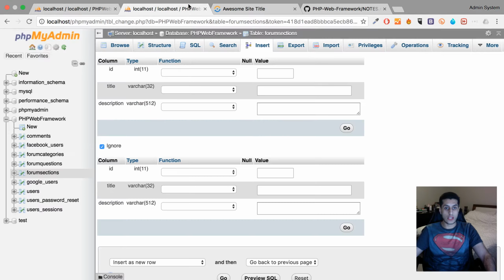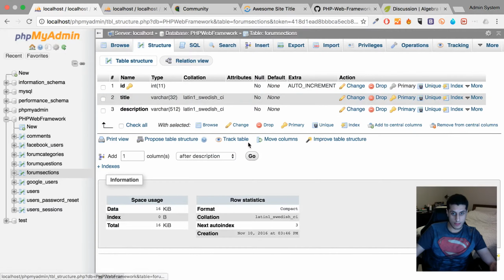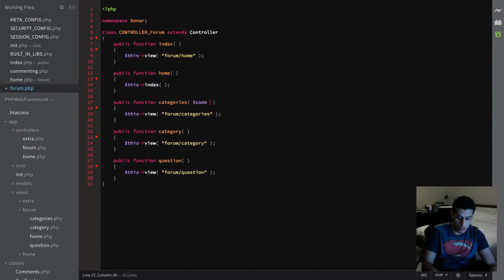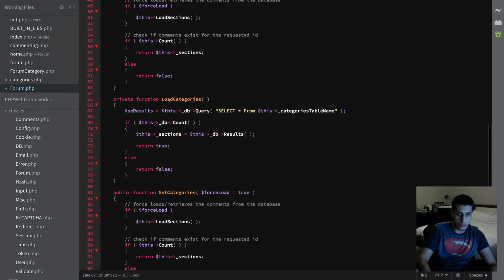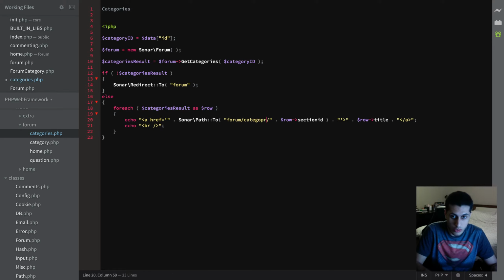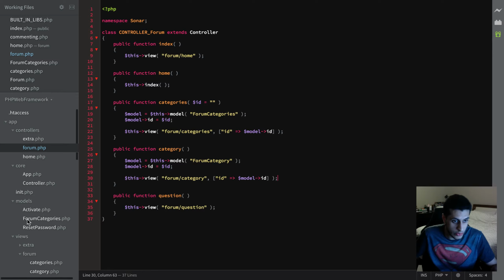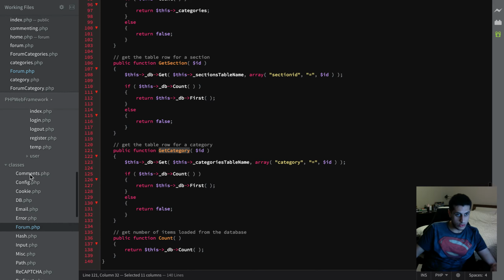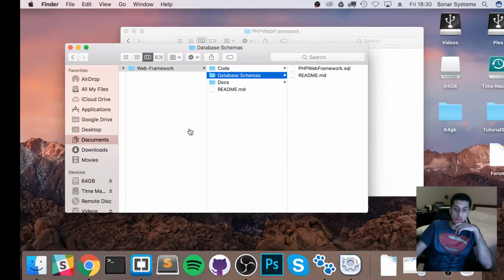PHP Web Framework Day 10 - Forum System Part 2